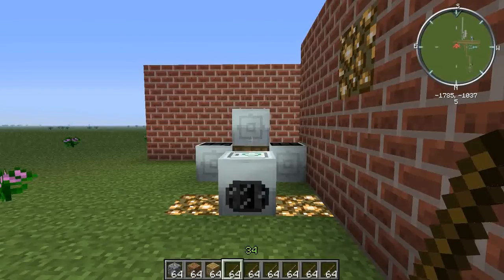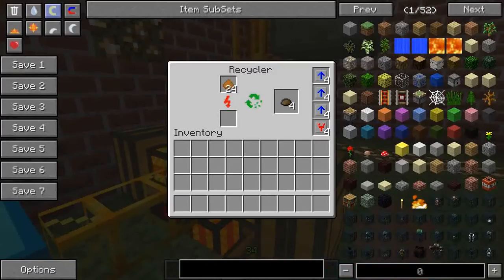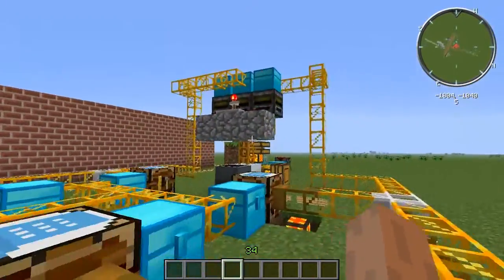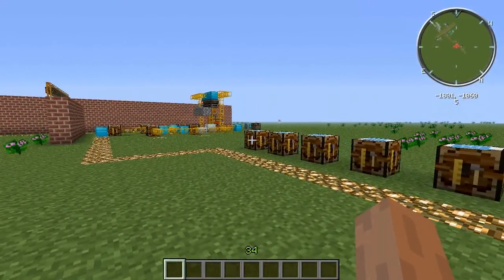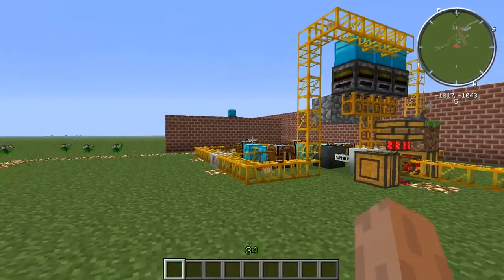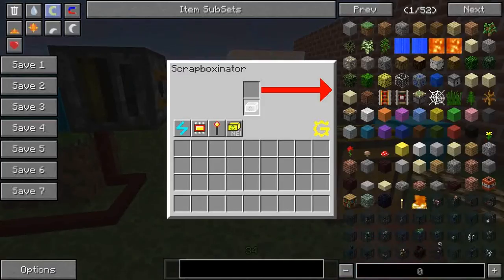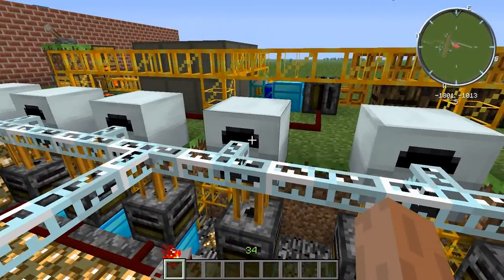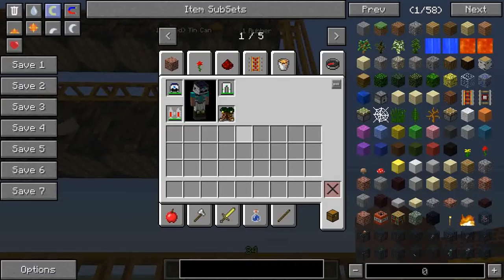FTB - Recycler, Scrap and Scrapbox Tutorial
In this video I show you how useful the recycler is and how useful scrap can become to you feed the beasties in your minecraft worlds. The results are a trickle of lots of different random items that don't necessarily supply you for your whole minecraft experience but they do nicely supplement what you get from mining.

I hope you enjoy the video and give me a like to help me become bigger and better so I may continue to produce tutorial videos and maybe even a lets play series on FTB Ultimate pack later on down the track.